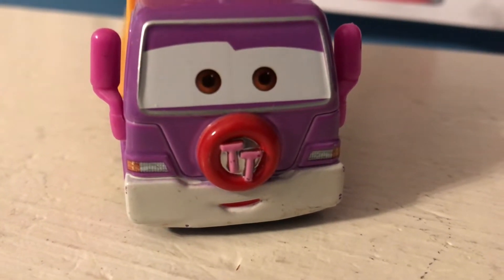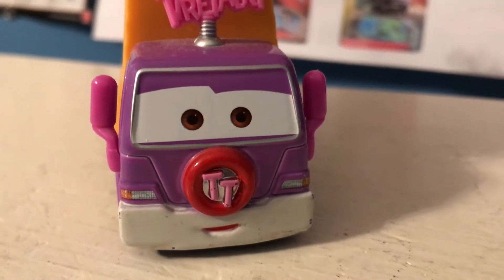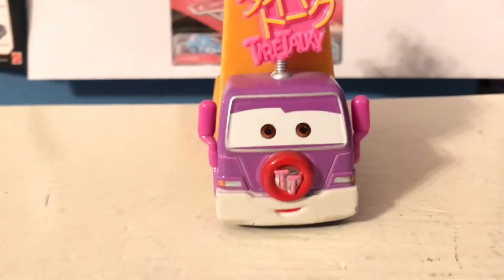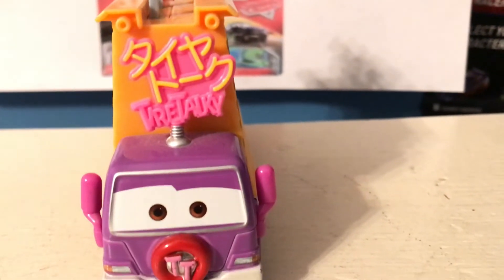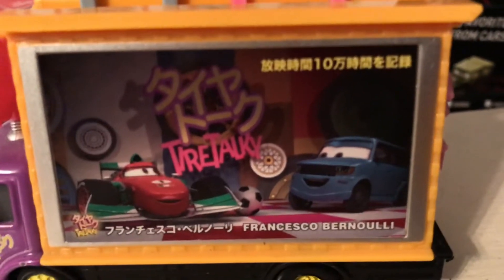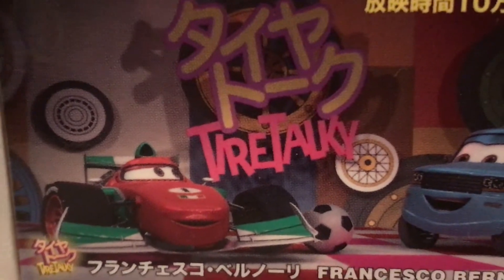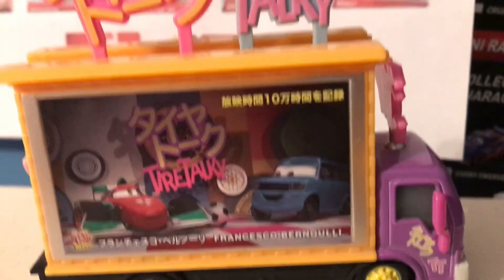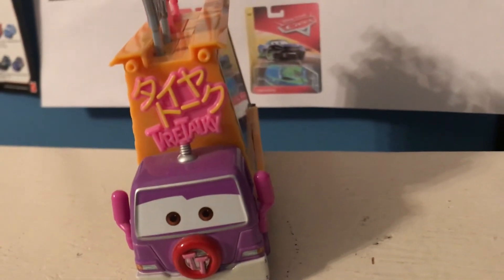Disney Cars Taia Decotoura Review